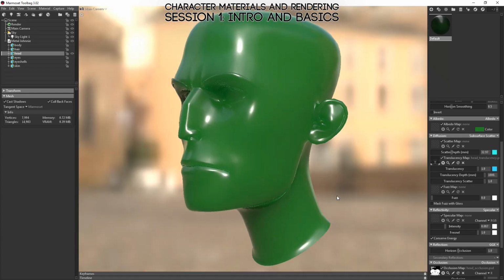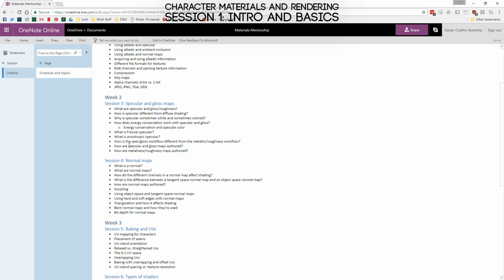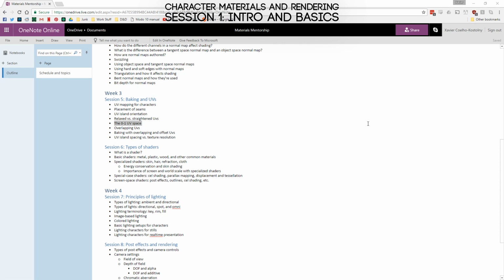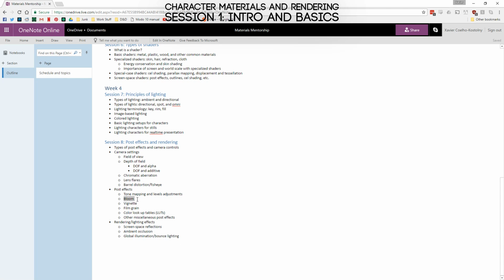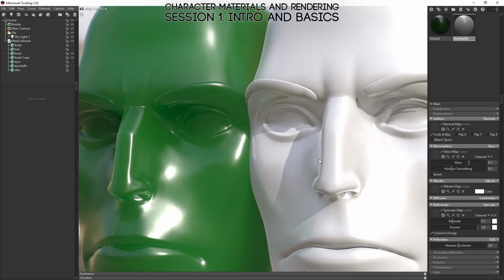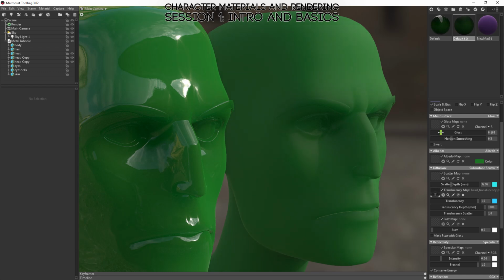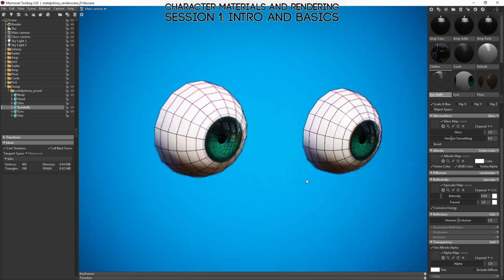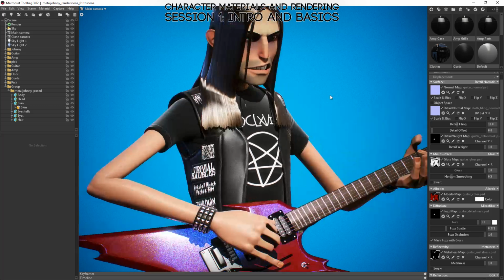Character Materials and Rendering Workshop Session 1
In this video capture from Twitch, I give an intro to my character-focused materials and rendering workshop.

You can take a look at the curriculum for this workshop